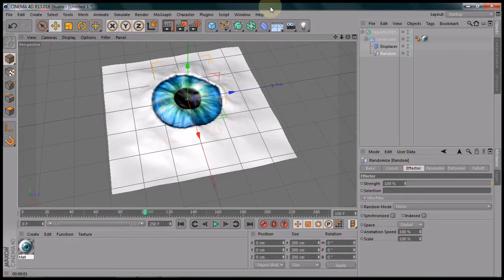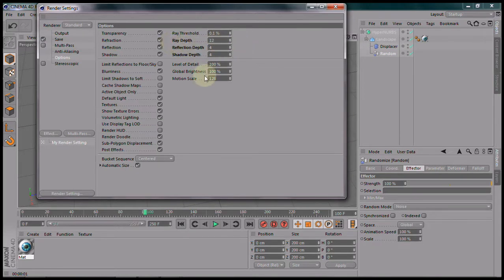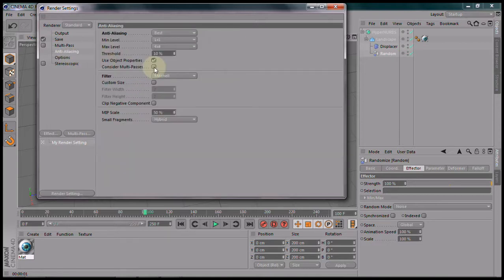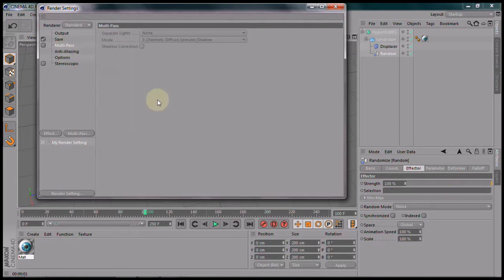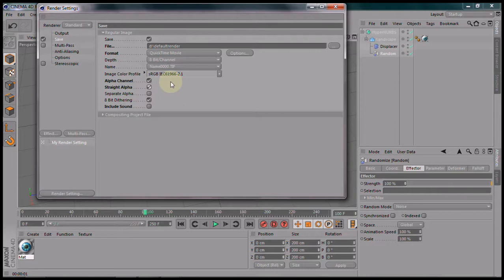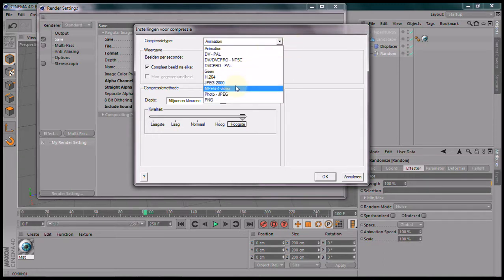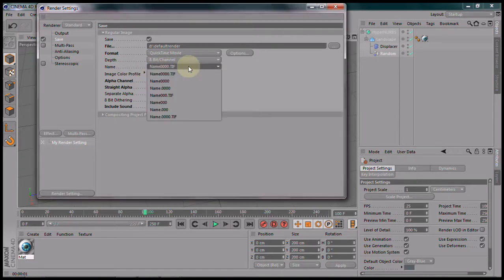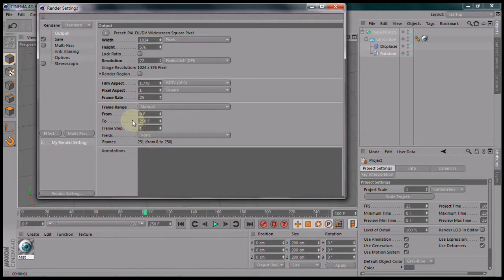shorts 01 render settings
render settings